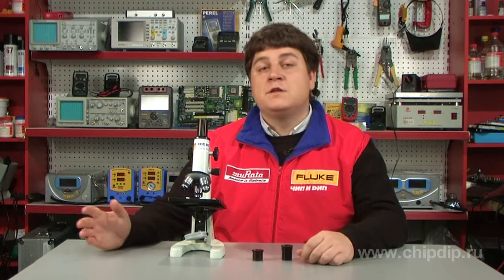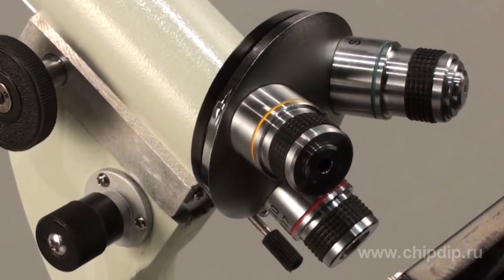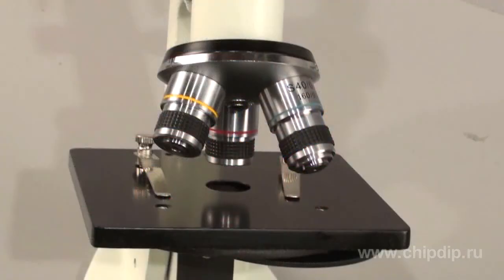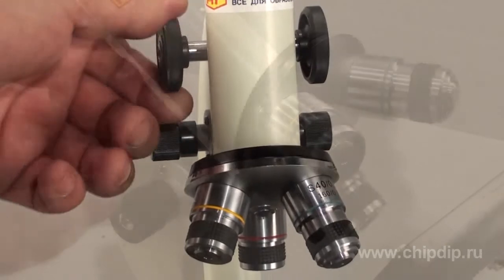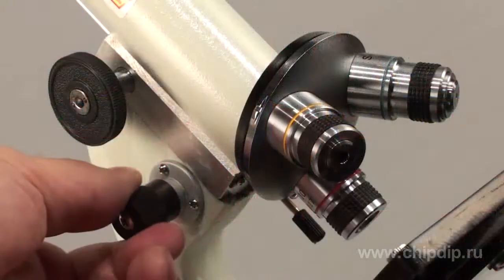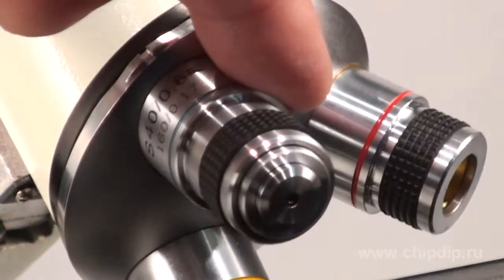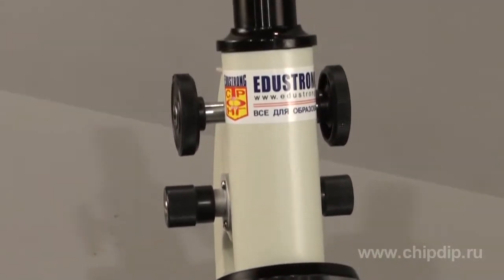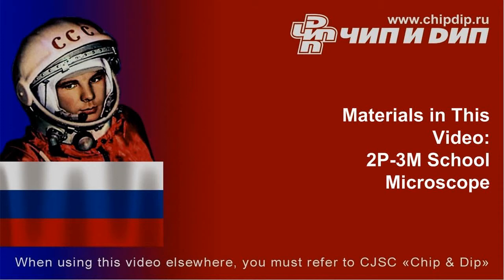2P-3M School Microscope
2P-3M School Microscope2P-3M school microscope is designed for zooming small objects which are not perceived by a naked eye. This is an optical device. It has quite a simple design. But it offers a high-quality zooming if used at school laboratories. For example, it can help to study biology, chemistry of physics. The microscope has two eyepieces with 1:10 and 1:16 zoom ratio and three lenses which provide 1:4; 1:10 and 1:40 zooming. Their different combinations offer six zooming options i.e. 1:40; 1:64; 1:100; 1:160, 400 and maximum 1:640 zooming.When using the microscope, place it so its stage is away from you. You can bend a cone holder as needed.Then put a sample on the stage. The image quality depends on lightning. That's why you should illuminate the sample appropriately. For this purpose, use the mirror. Turn it so to direct external light to the sample. Using a handwheel, lower the sighting telescope as close to the sample as possible i.e. a number of millimeters away. Then focus the device with the help of a micro meter screw. Here is a sharp image.We recommend using 1:40 or 1:64 zooming first just to find a required fragment. Then you can use other lenses to get a more detailed view.Keep a microscope clean and prevent mechanical damages and it will serve for a long time offering you fascinating trips to the micro world.